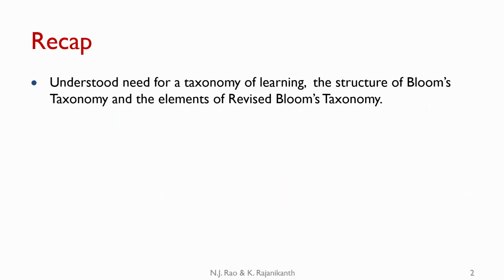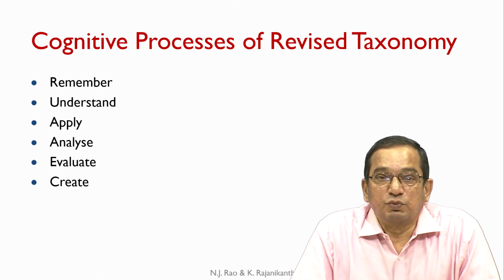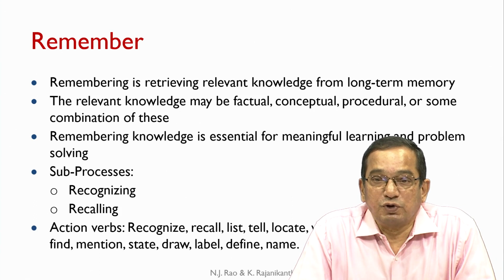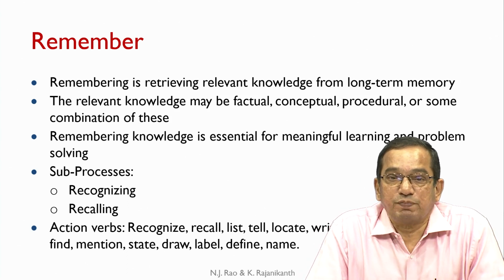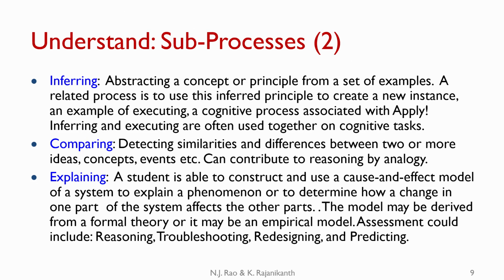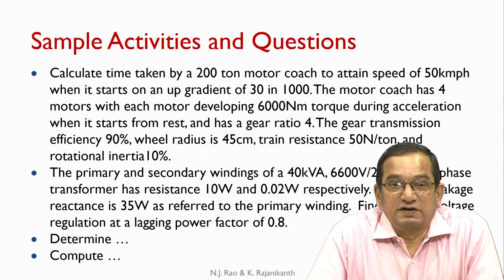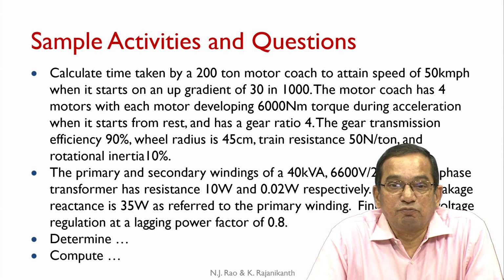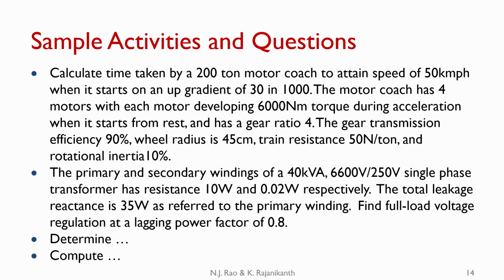noc20 ge11 lec11 Cognitive Processes 1